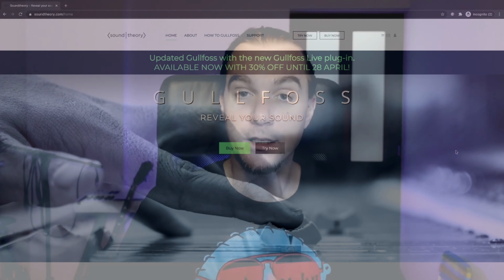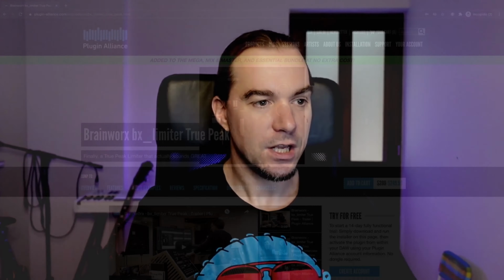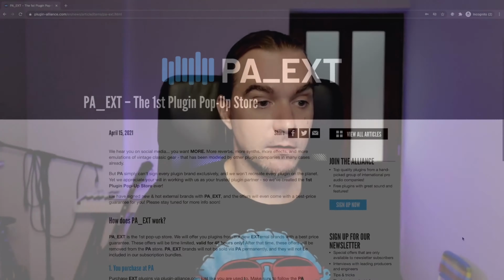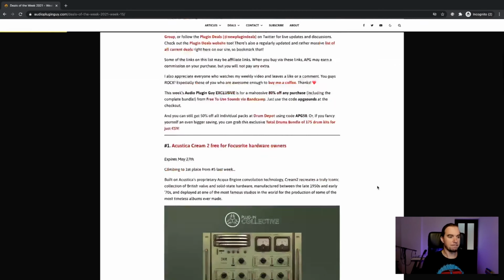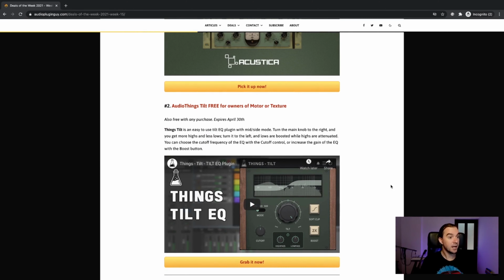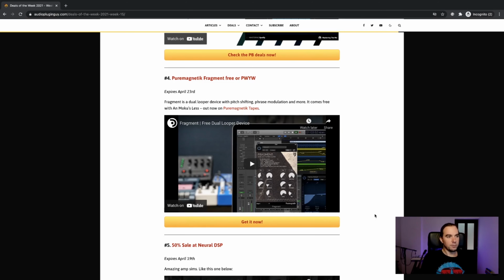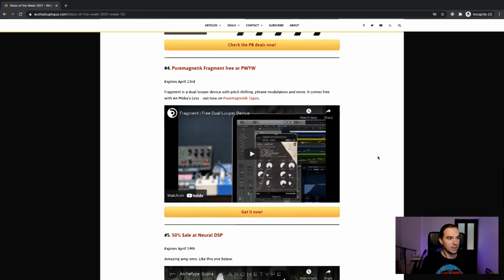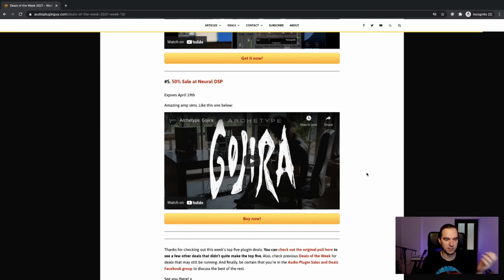Audio Plugin Guy Weekly News and Deals - 16th April 2021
0:00 - Intro
0:35 - The News
7:44 - APG Exclusive Coupons
10:09 - Deals of the Week
14:22 - Outro